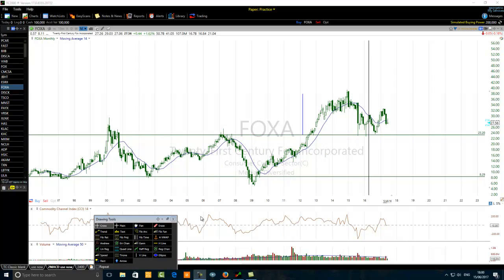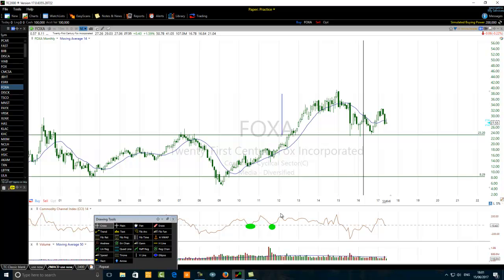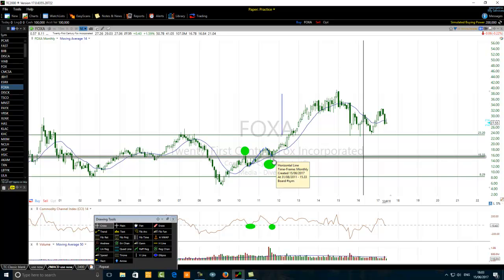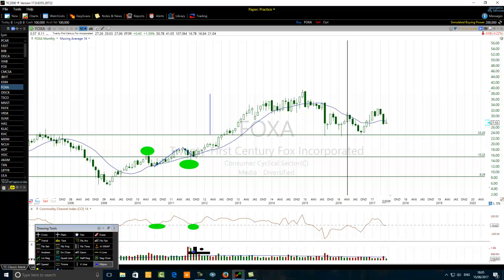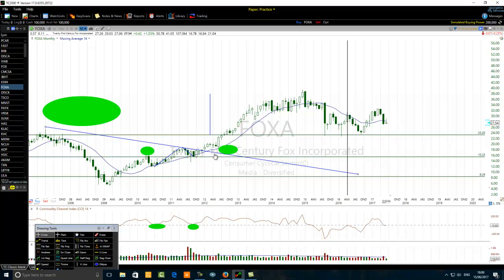How To Use Multiple Authentications To Find A High Probability Trade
Learn how to use multiple authentications to improve your technical
analysis and find high probability trade setups like a pro.
See how it is down now.